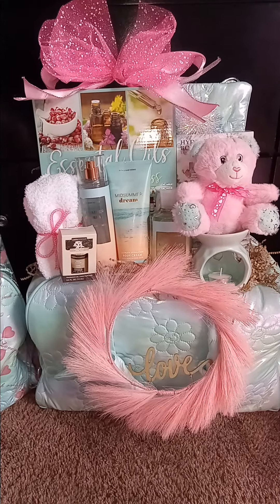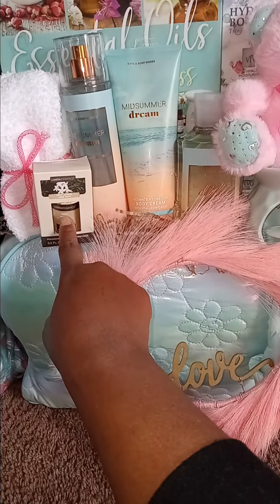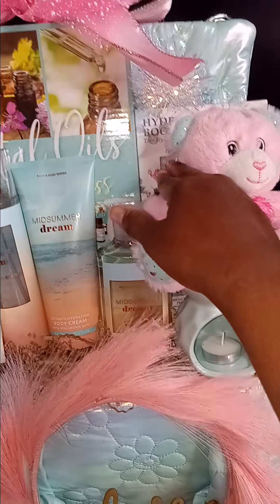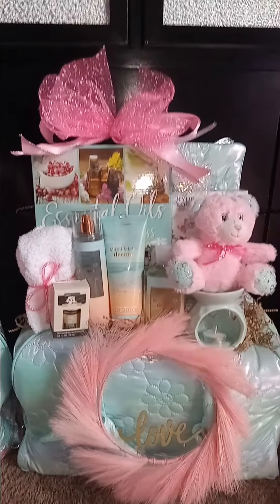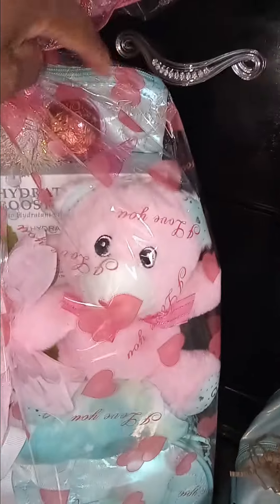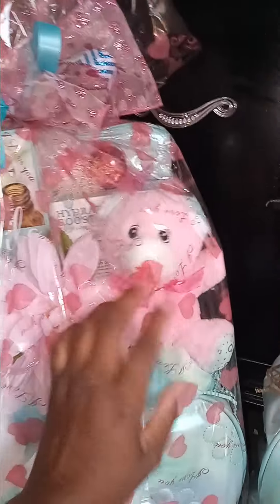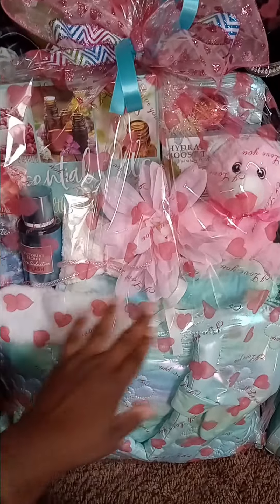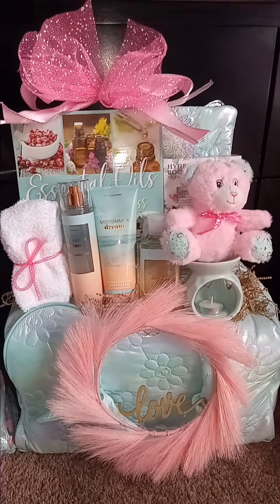💞🩷Creating Simple🩷Weekend Bags for Mother's Day💞🩷